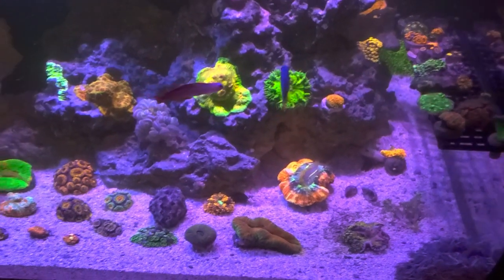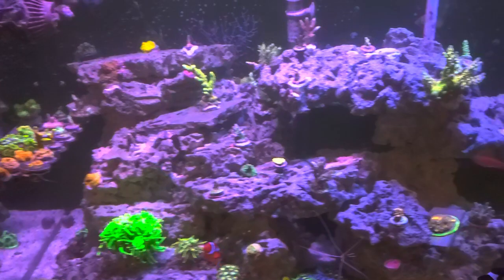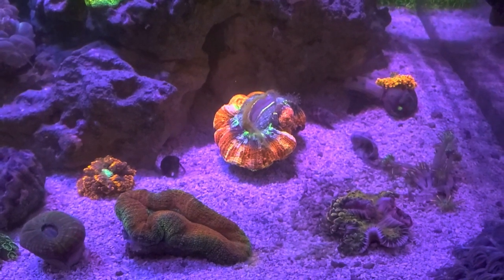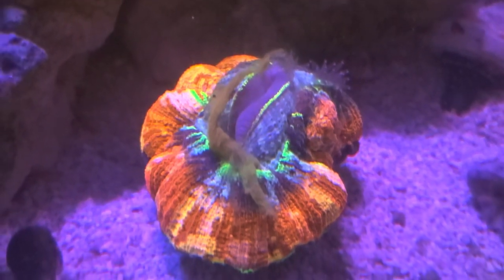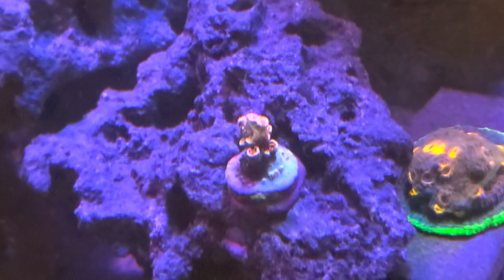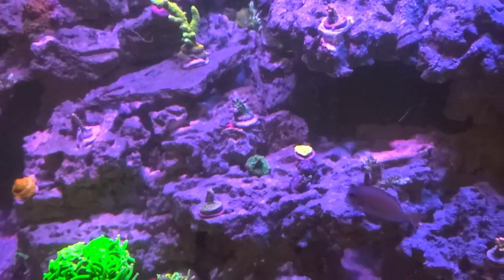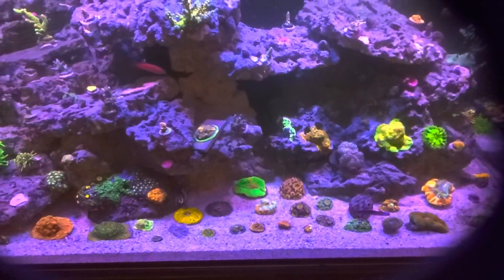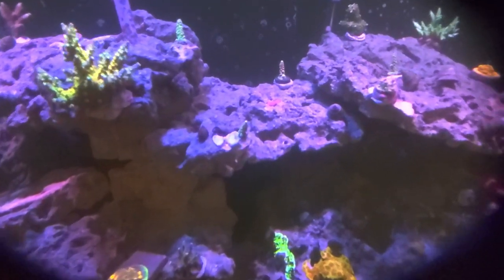Feeding reef roids, reef chili, and Red Sea Coral Nutrition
So I just wanted to share with you guys one of my tips for a successful reef tank. I feed my tank a combination of reef roids, reef chili, red sea coral nutrition AB+, phytoplankton, and amino acids all mixed together and then I spot feed all of the coral. I also wanted to share with some of you who maybe aren't familiar with the hobby about the symbiotic relationship between zooxanthellea and the coral.